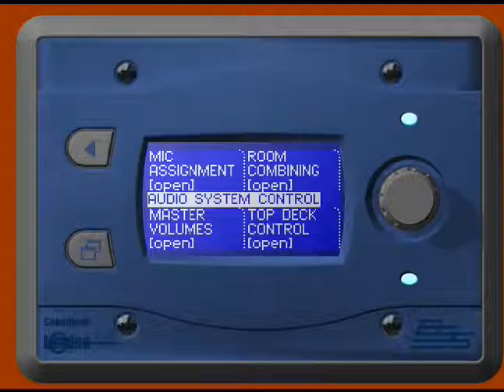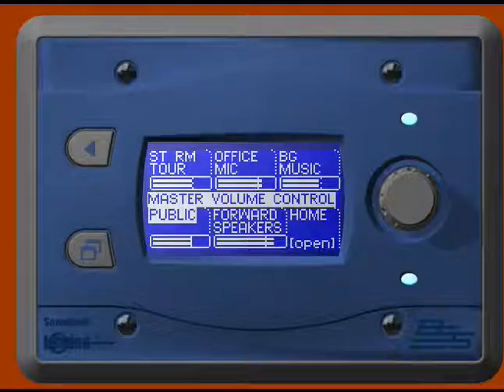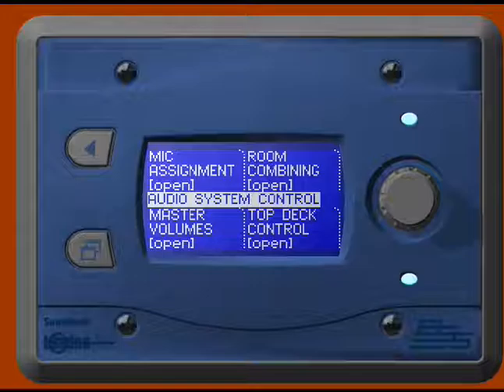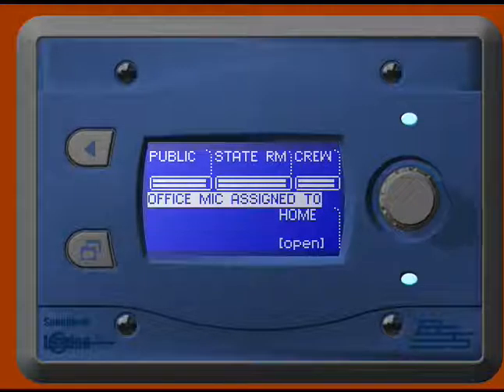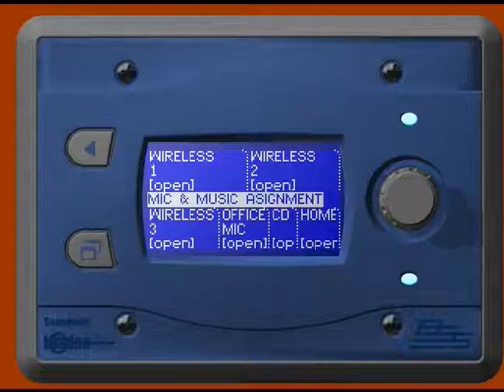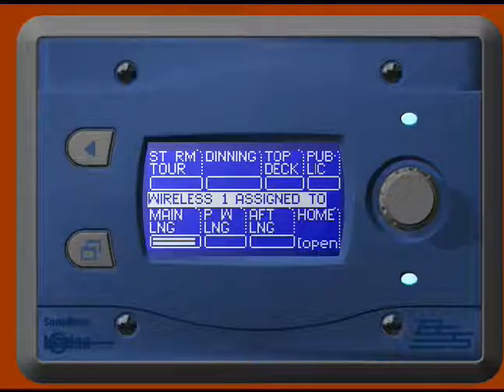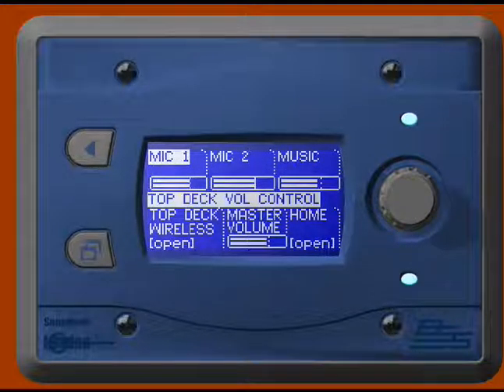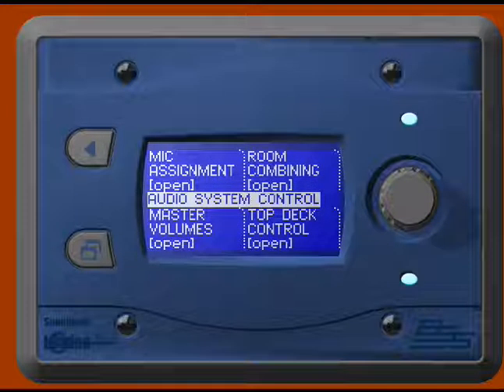SHIPS OFFICE AUDIO CONTROL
Training Instruction Video for American Cruise Lines